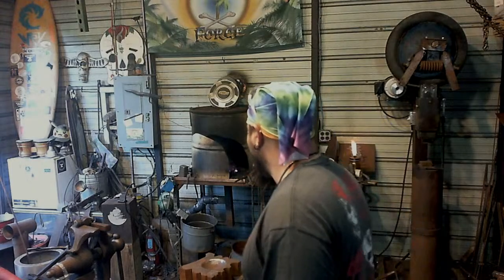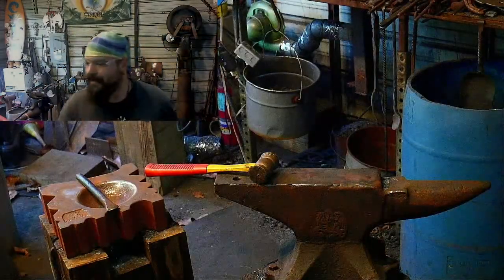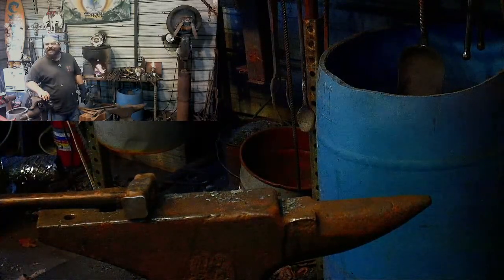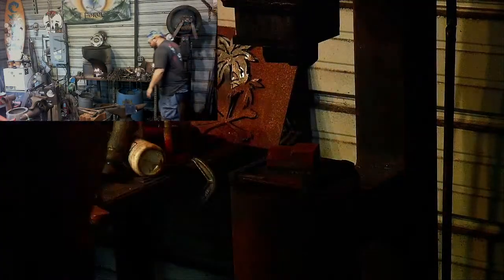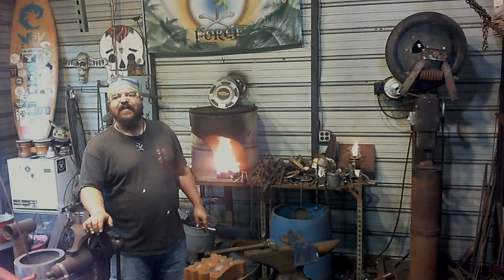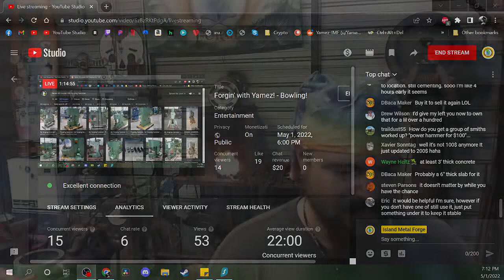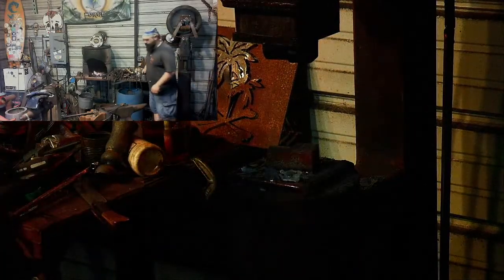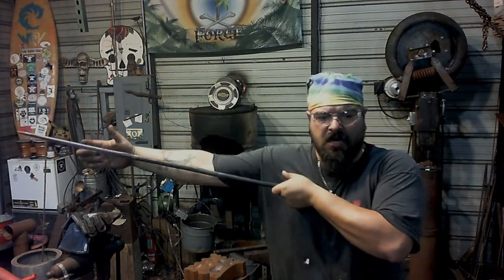Forgin' with Yamez! - Wrought snake PT1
My weekly Wednesday Show
Using one of my links in no way changes the price of the items, just by clicking the links and making a purchase within 24 hours,
I make a commission for purchases made through the following links.
Starter Kit for Blacksmithing
Rapid tong Kit
Fire Pot for coal
This one has a stand!!
Hells Forge 2 Burner
A good Starter Anvil
Mark Your Work!
Protect your eyes with Shade 5 Glasses
A good Cheapo Angle Grinder!
Discs to go with it!
Flap Discs in different grits!
Butcher Block Brush
Brass Brush
2 pack Paste Wax
Brass Hammer
Cross strap Apron

Alway up for hanging things on the Wall!